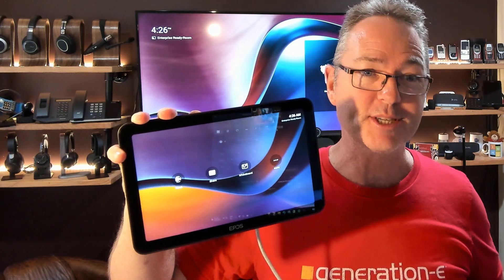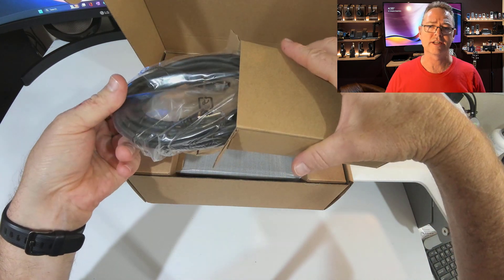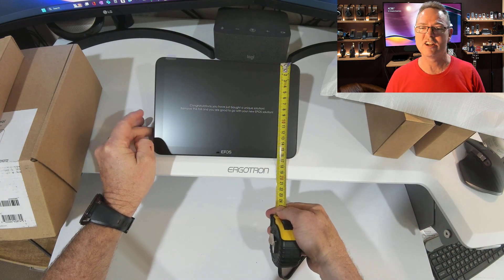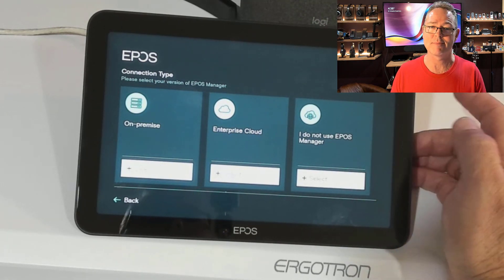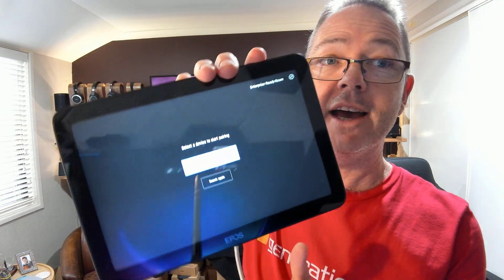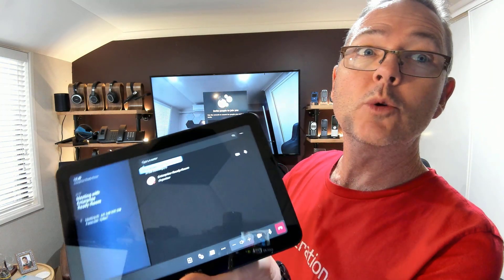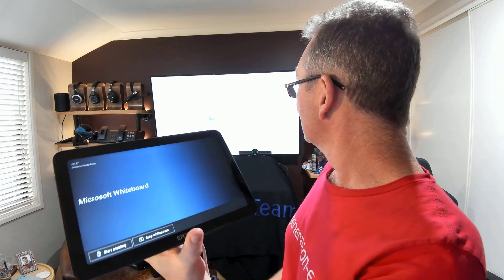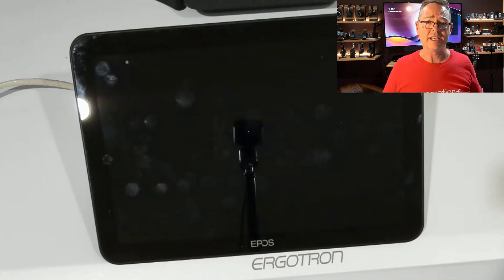EPOS EXPAND Control - Unboxing, Overview and Setup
Join us as we unbox, set up, and explore the capabilities of the EPOS EXPAND Control, designed to elevate your Microsoft Teams Rooms experience. Choose from two setup options - either as a touch console or as a booking panel - we'll guide you through the seamless integration process. Say goodbye to outdated room control and embrace a new level of simple collaboration.